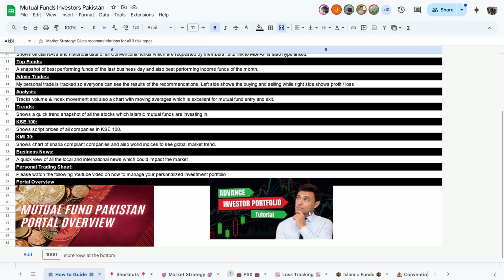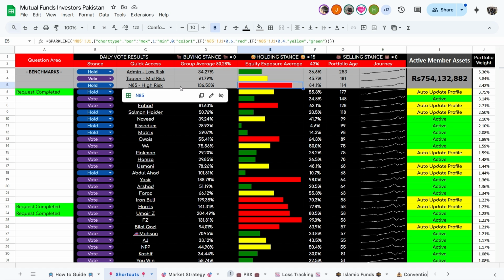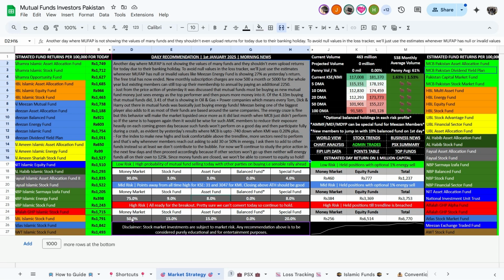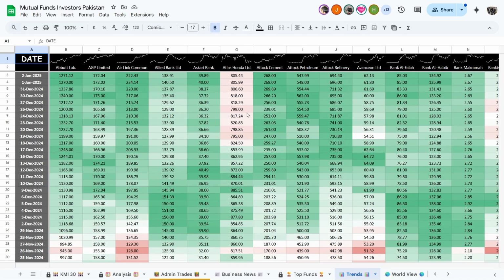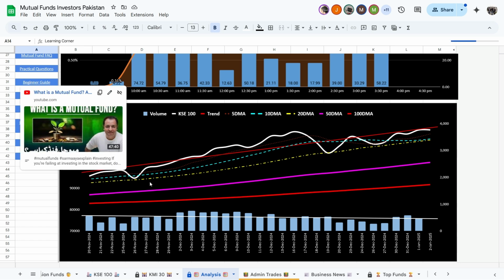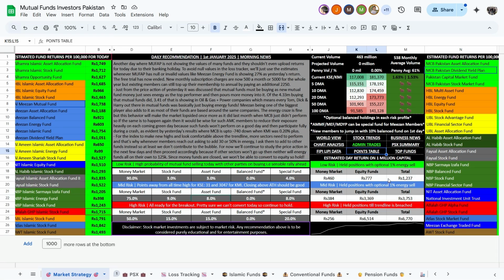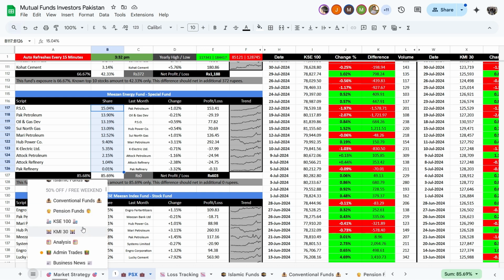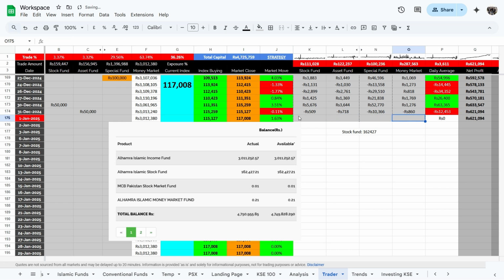Ultimate Guide To Mutual Fund Investor Portal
A brief overview of the investor sheet for mutual funds in Pakistan.